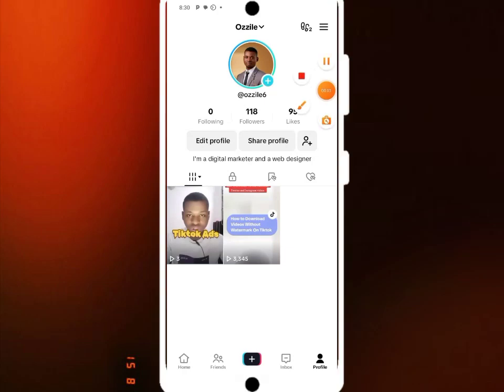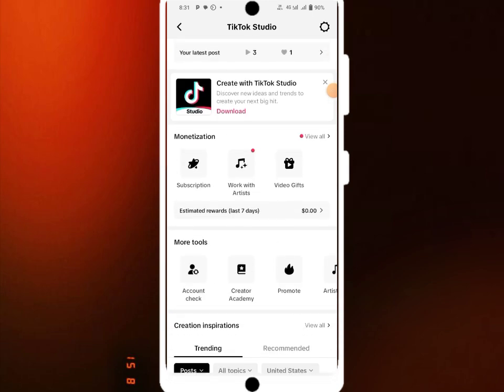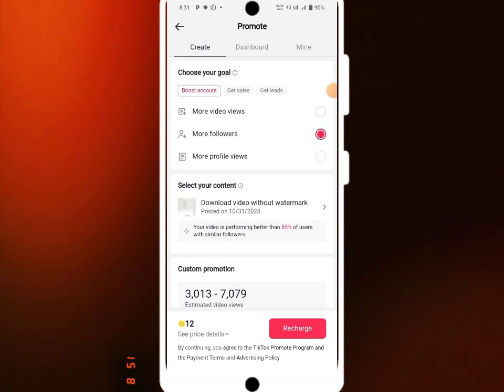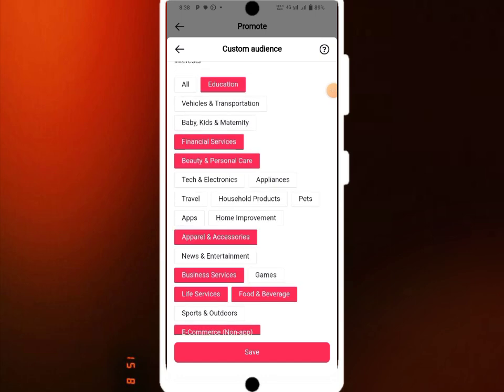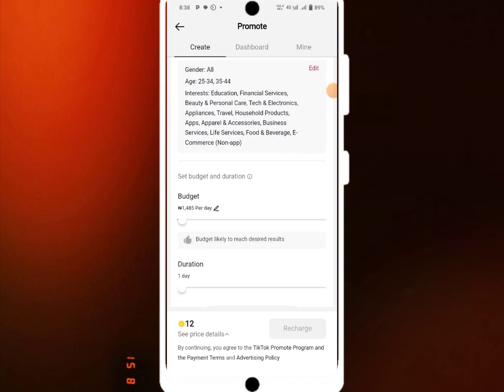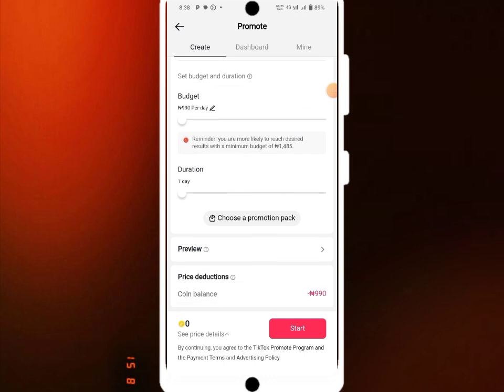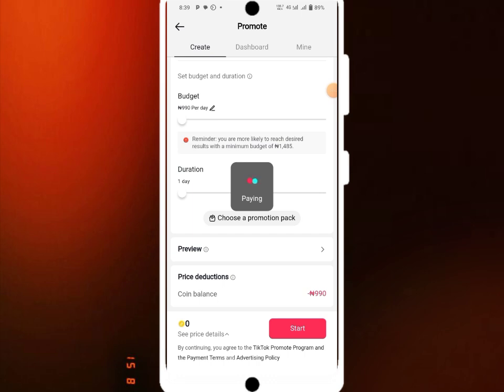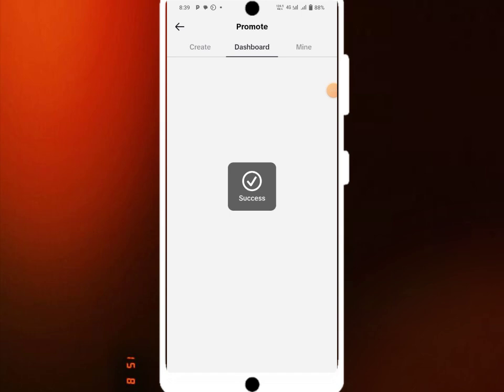TikTok Ads Tutorial for Beginners (Get Sales FAST 🔥)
Welcome to Design With Osazee — your go-to channel for learning graphic design using Canva and CorelDRAW!

On this channel, you’ll discover step-by-step tutorials on how to create professional flyers, logos, business cards, and social media designs, even if you’re a complete beginner.

I also show you how to turn your graphic design skills into income by teaching you how to get clients, sell your designs, and build a profitable freelance business.

Whether you're just starting out or looking to improve your design skills, this channel is for you.

🔥 CorelDRAW step-by-step guides
🔥 Graphic design tips & tricks
🔥 Make money with design